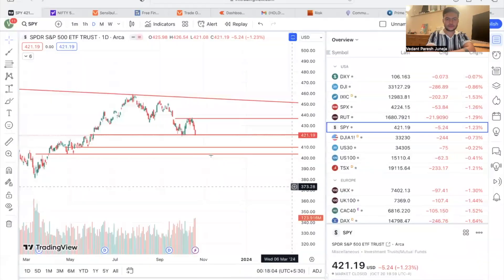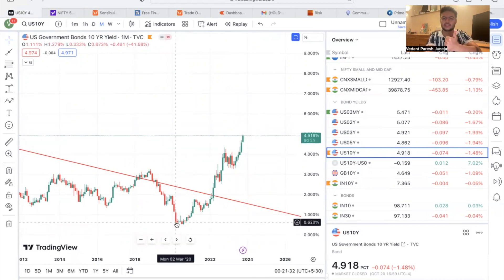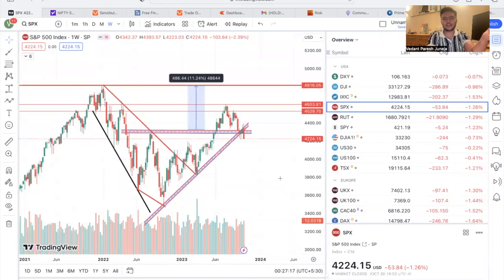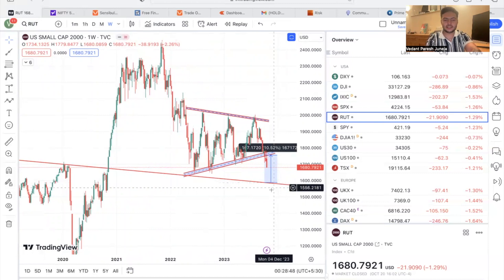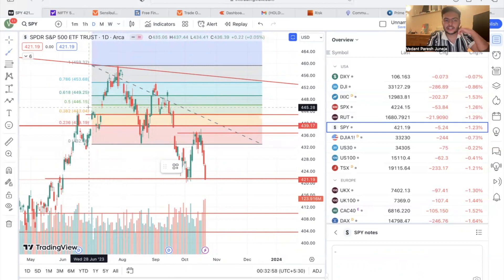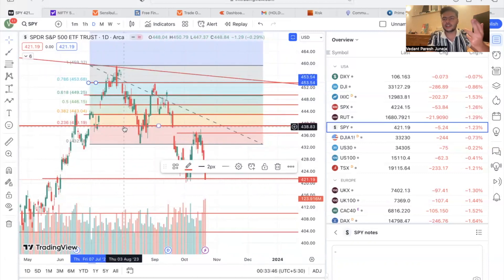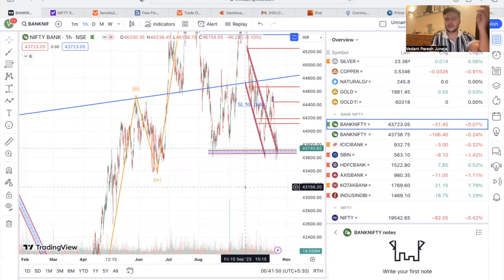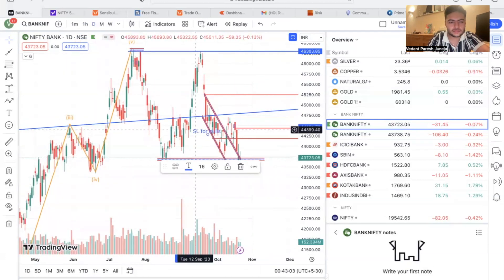How is the WAR in Middle East affecting the Global Markets?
23/10/2023 - Analysing Current State of Global Markets due to rising tensions in the Middle East.

1) Identifying market structure
2) How to use Fibonacci retracement tool to take entries